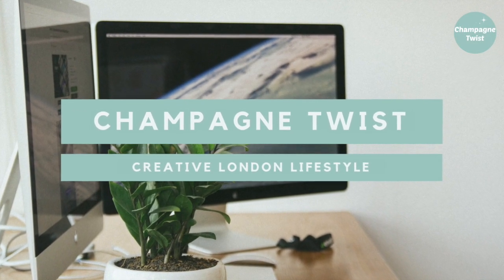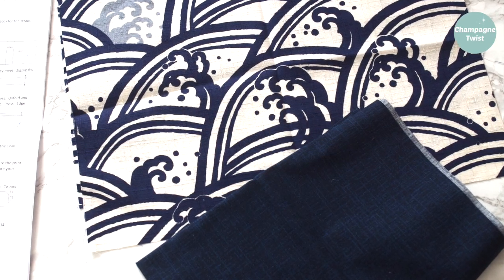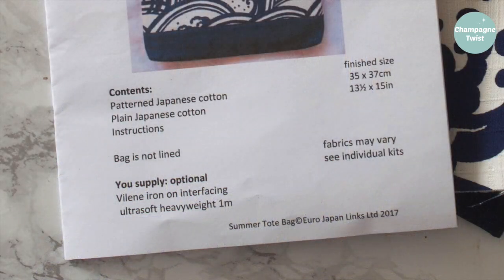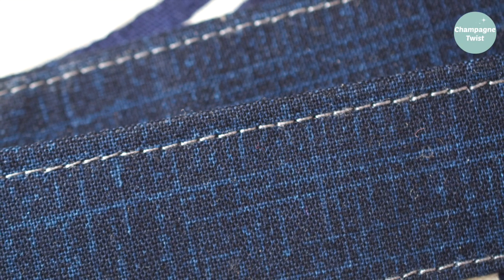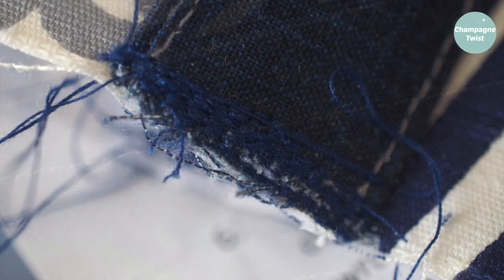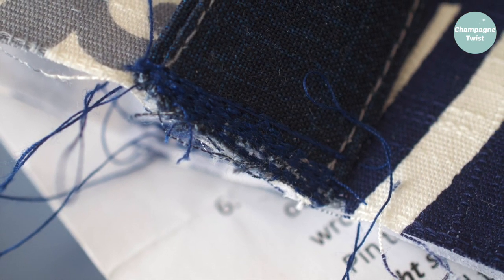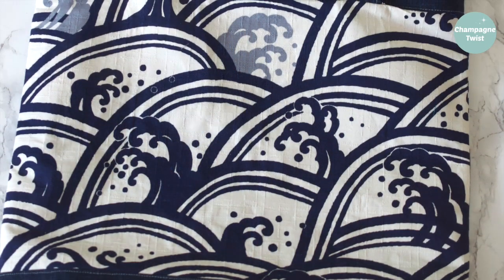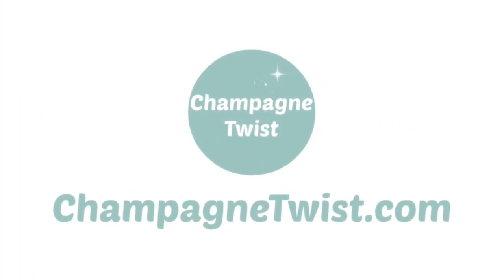Euro Japan Links Summer Tote Bag Kit Review | EVERBEE - LDN: Sewing Bee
I've made a start on all the fabric goodies I purchased at the Knitting and Stitching Show earlier this month. This rather charming tote from Euro Japan Links was an absolute joy to make.

🍾MUSIC CREDITS🍾

🍾LINKS🍾